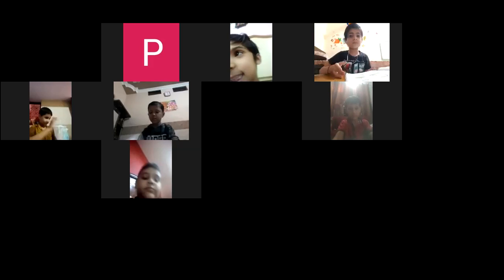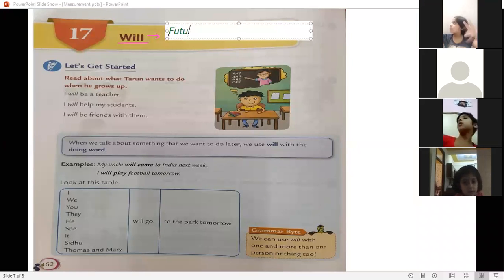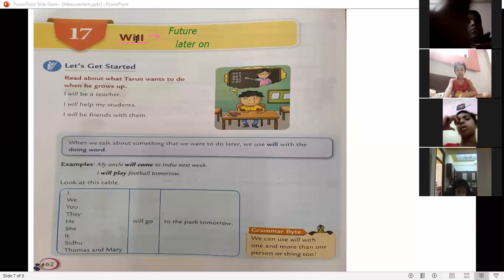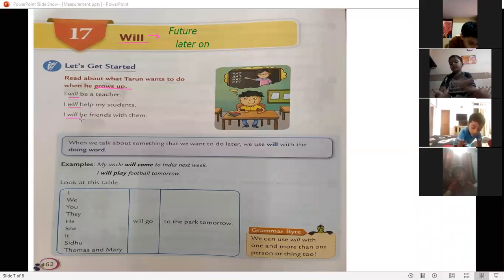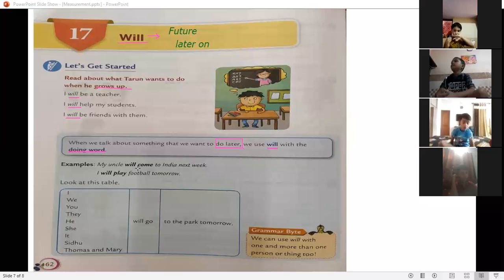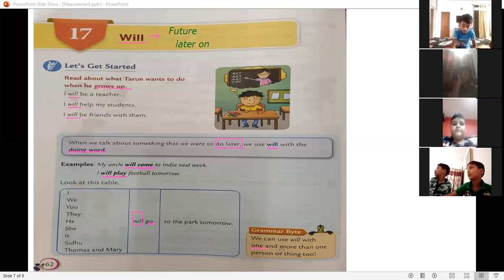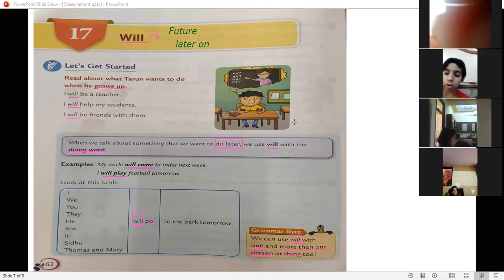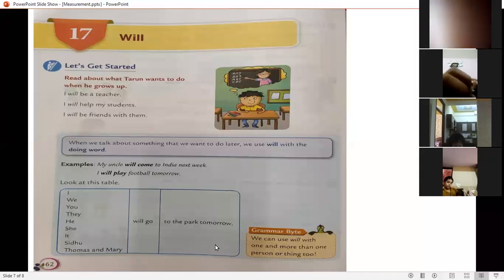Eng,15th Oct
WILL